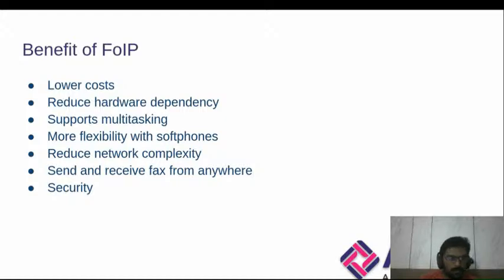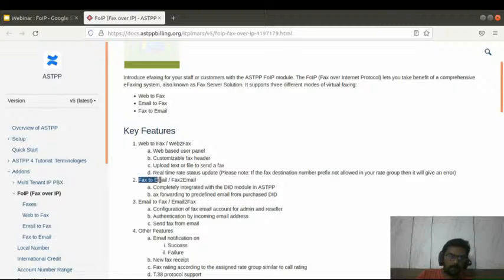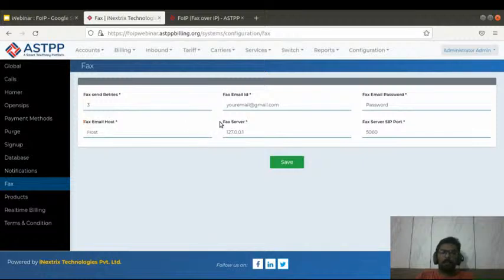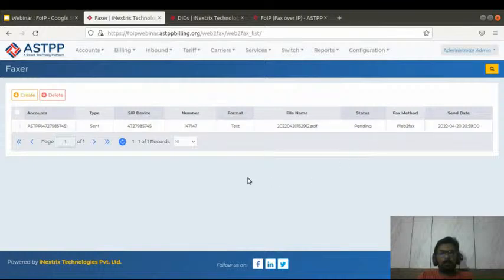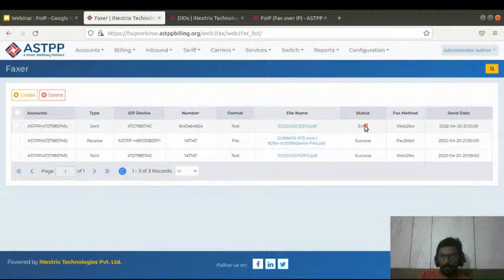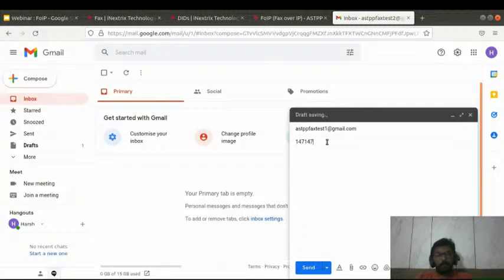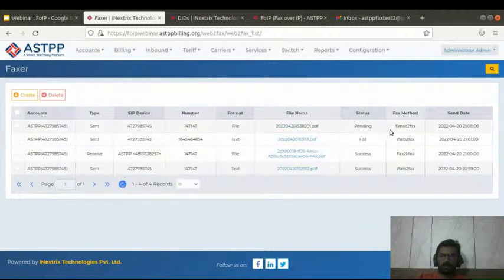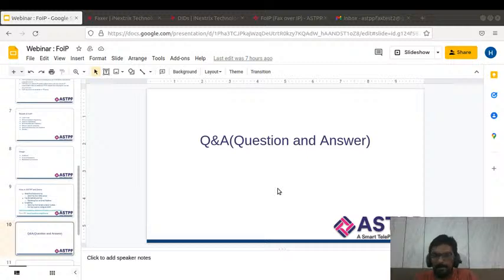Webinar - FoIP: Virtual Faxing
Traditionally, faxing was a cumbersome process as users need to use bulky fax machines and stationery to send and receive faxes. The discomfort of staying in a physical queue to send faxes can be a nightmare for many. Here comes the FoIP (Fax over Internet Protocol) to rescue businesses that need to use faxing in their day-to-day operations.

FoIP solutions have multiple features that simplify faxing operations and enhance the experience of business faxing. To shed light on this powerful VoIP solution, one of the community members, Harsh Patel, of ASTPP is going to conduct a live webinar.

Harsh has technical and business expertise in different VoIP technologies and solutions. The fax server solution is one of the tools in which he specializes. He will conduct a brief yet informative, online webinar on the topic of “FoIP: Defining the Future of Faxing”.